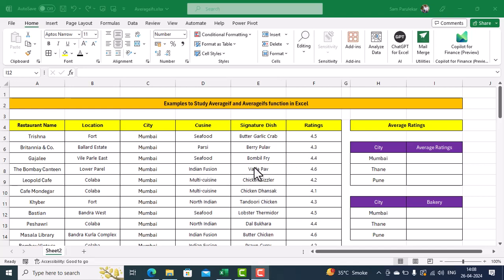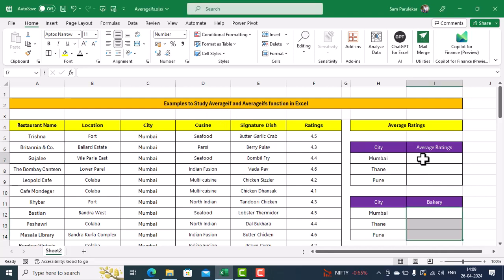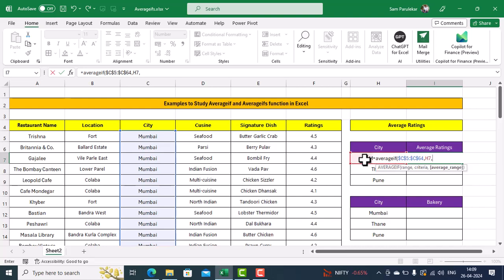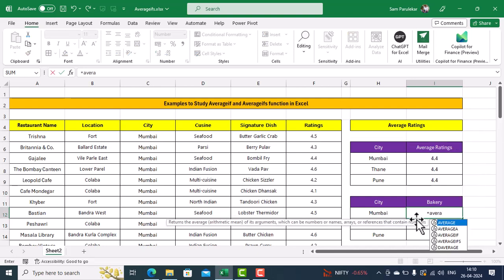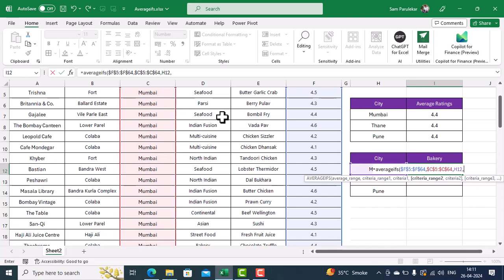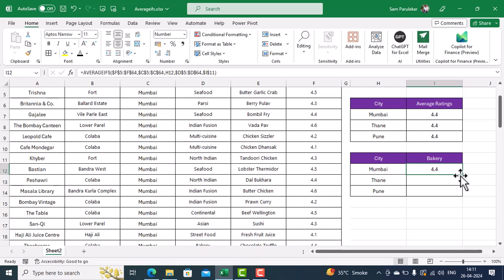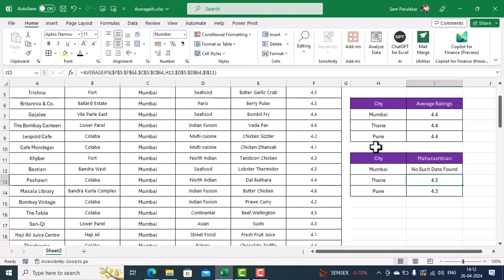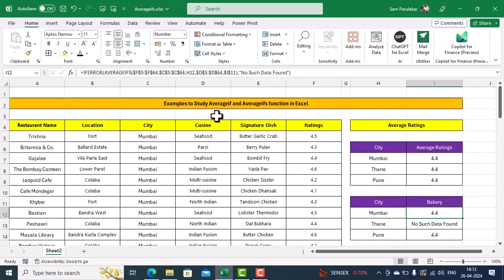Averageif and Averageifs function in Excel